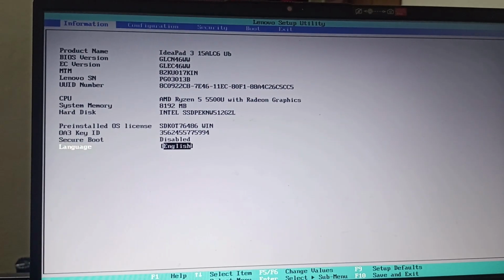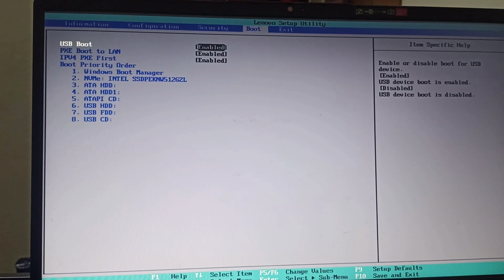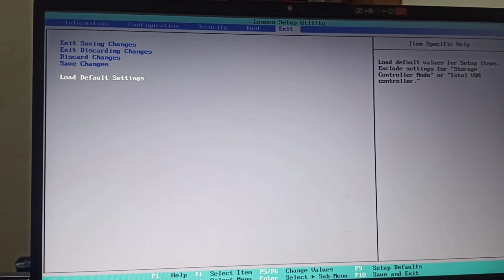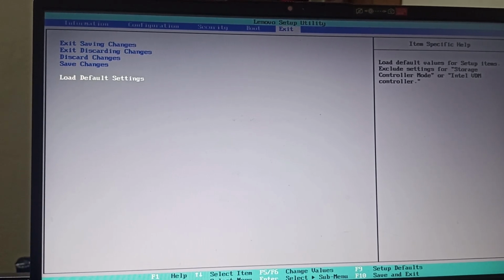How To Fix Lenovo Laptop Stuck On To Interrupt Normal Startup Press Enter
Are you facing the annoying problem of your Lenovo laptop being stuck on the "To interrupt normal startup, press Enter" message? In this video, we provide a comprehensive guide to help you troubleshoot and resolve this issue. We will explore several solutions, including how to access the BIOS, perform a hard reset, and use recovery tools to restore your laptop's functionality. Our easy-to-follow instructions are designed for users of all skill levels, ensuring that you can get your device up and running smoothly again.

0:00 Introduction
0:12 Fix1:- Press Enter
0:24 Fix2:- Load Default Settings
1:11 Fix3:- Reboot The Pc